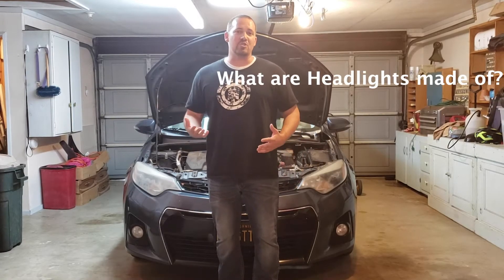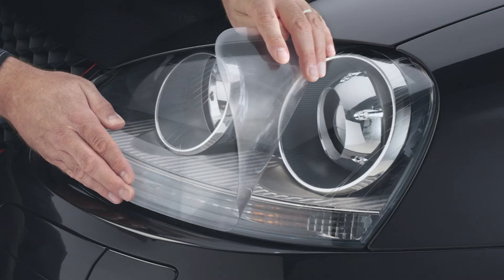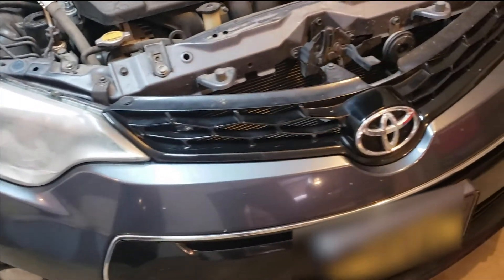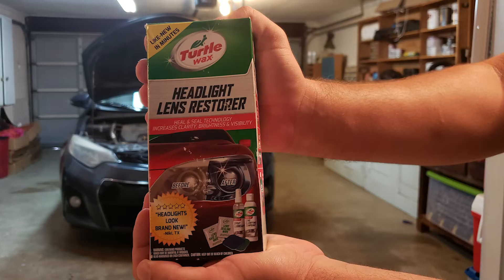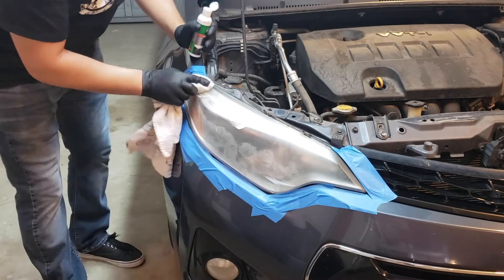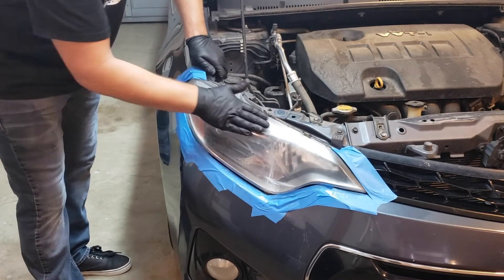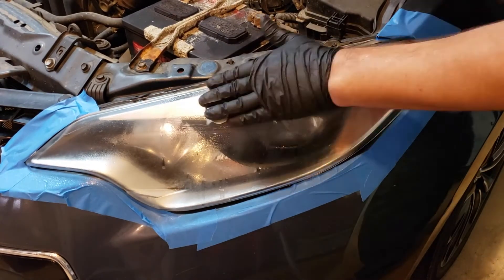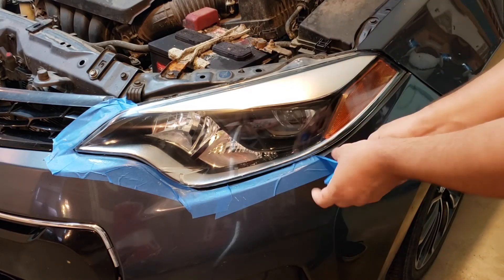How to Perform an Headlight Restoration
In this video we will be talking about headlights and restorations on today's automobiles. We will be answering the questions: what headlights are made of, why we need to restore them, and finally we will be performing a full headlight restoration on a 2016 Toyota Corolla.